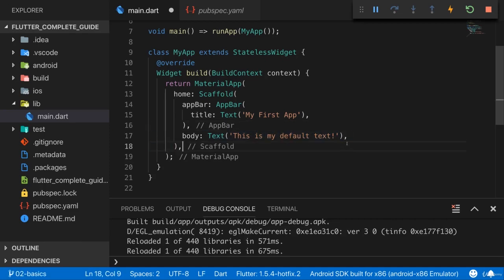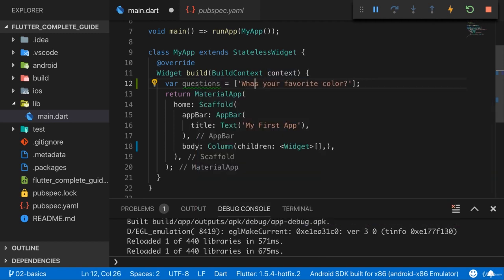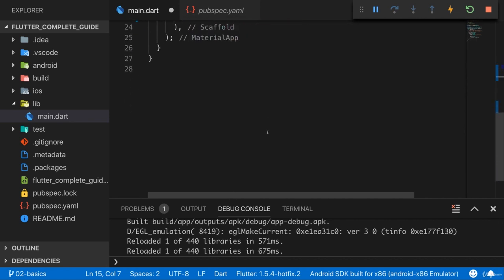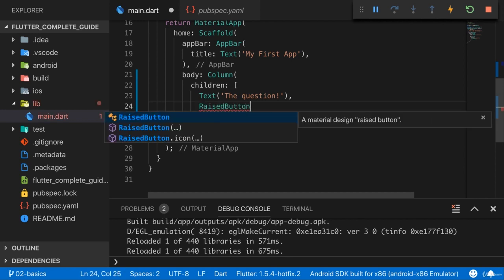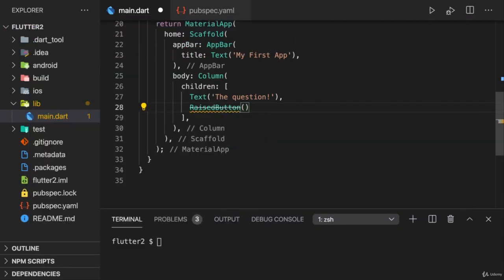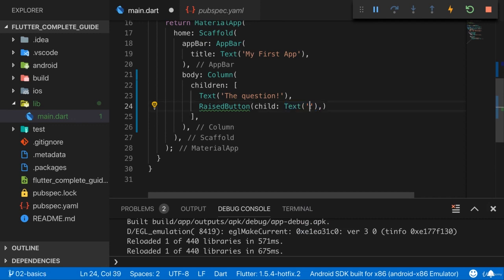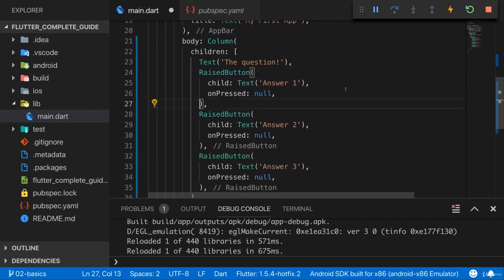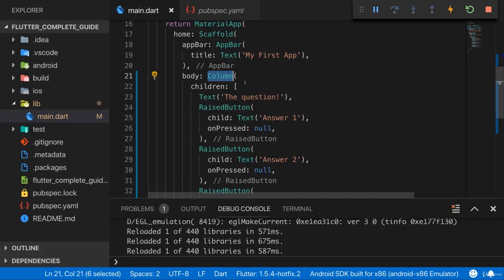0016 Adding Layout Widgets